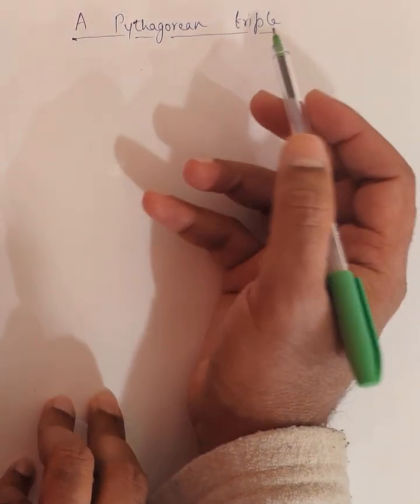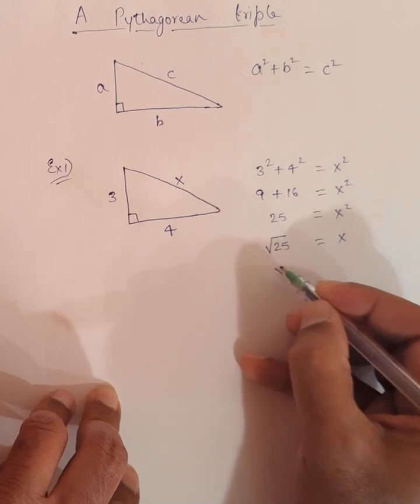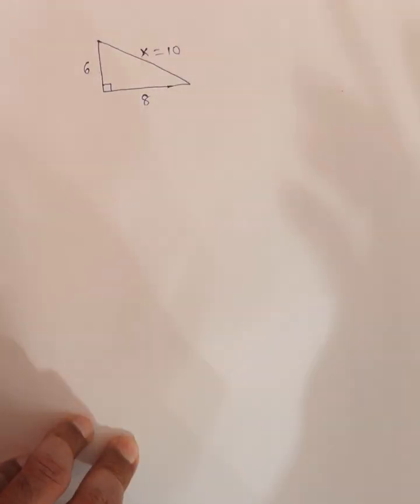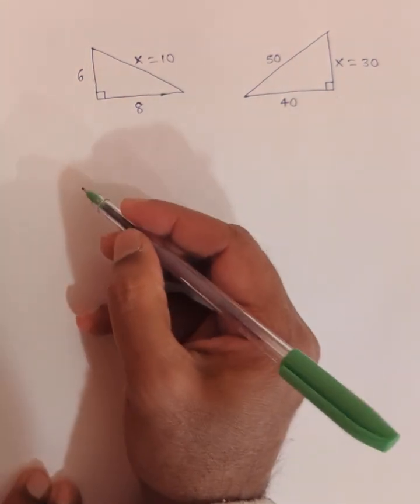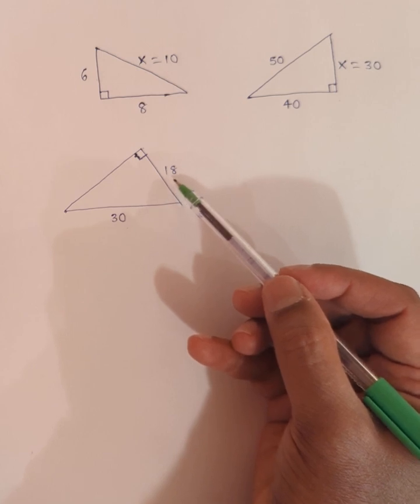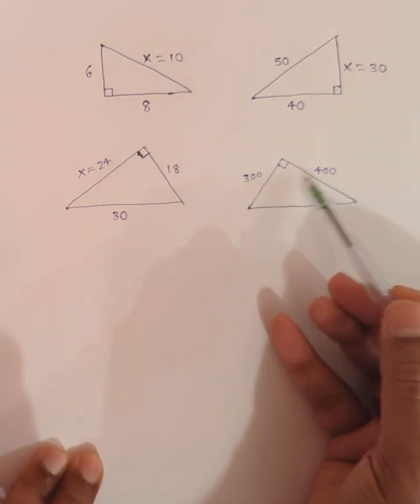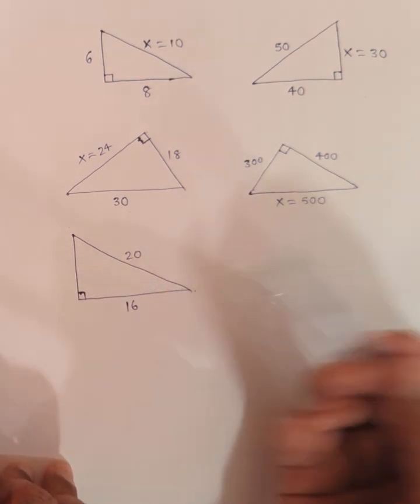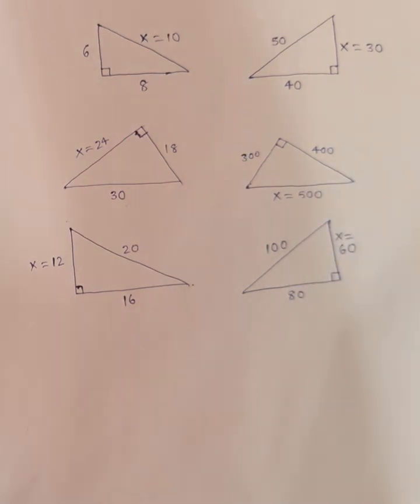A Pythagorean triple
This video shows how knowing the Pythagorean triple {3, 4, 5} will help in solving related problems easily.